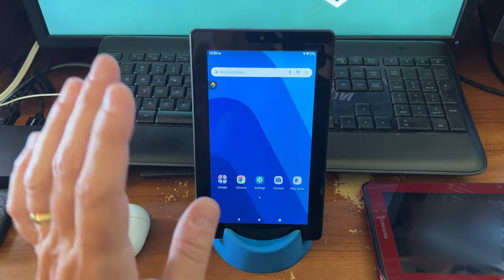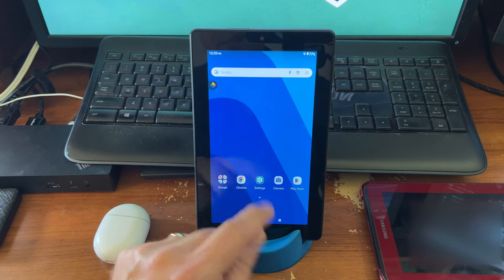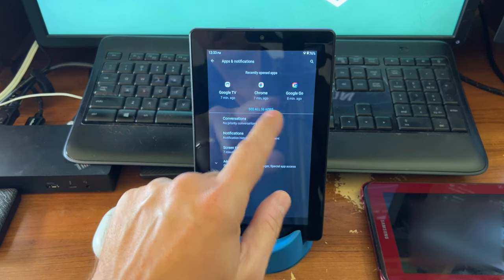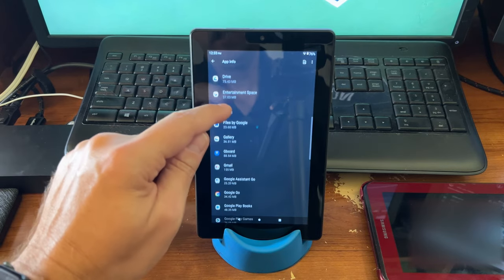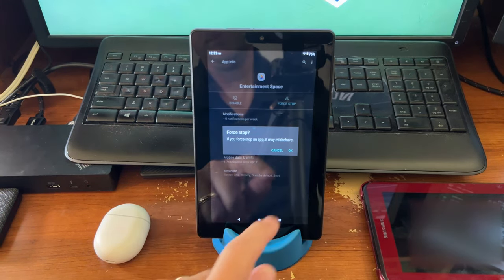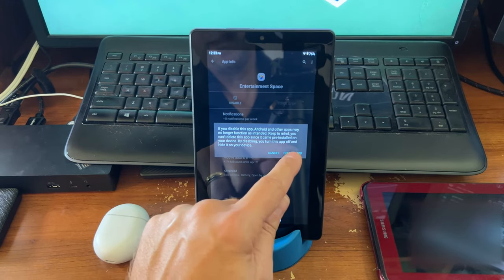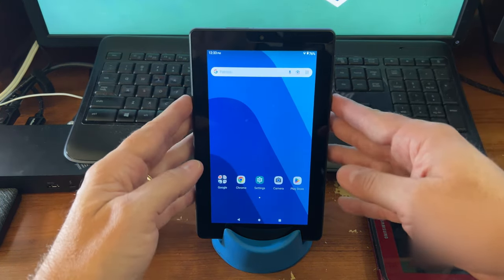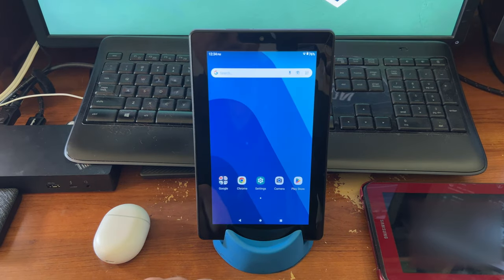Remove Entertainment Space From onn. Tablets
Here's How to Remove Entertainment Space From onn. Tablets